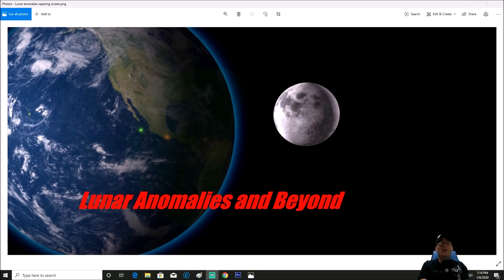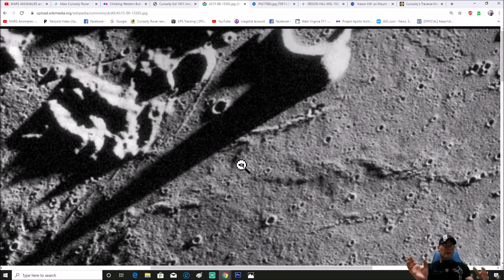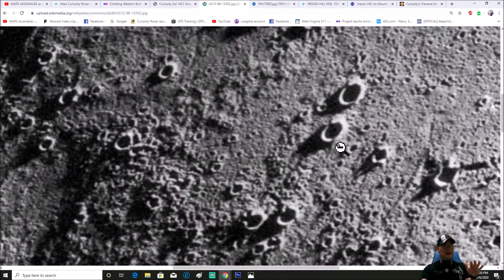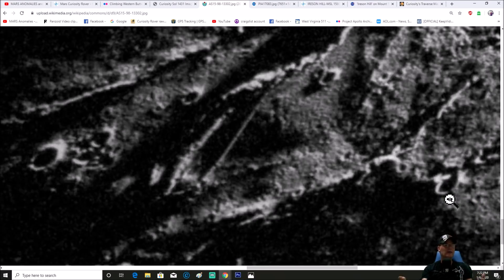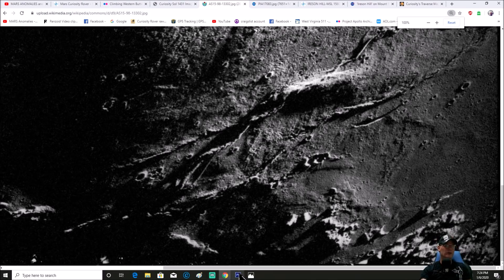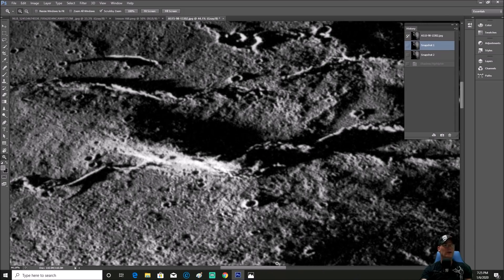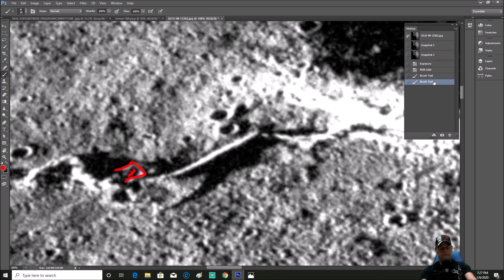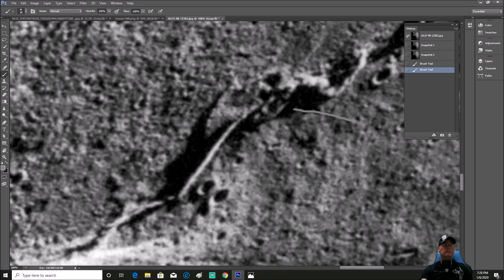Structure And Travel Tubes Found On The Moon ~ 1/10/2020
Hey guys,  the are what look like travel tubes and a intelligently made structure in this Apollo 15 photo. What are your thoughts?